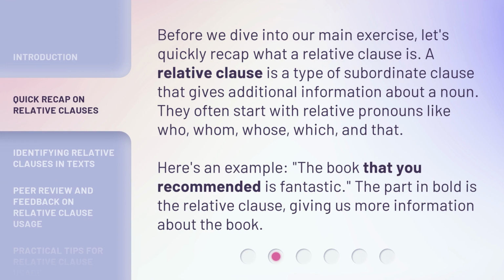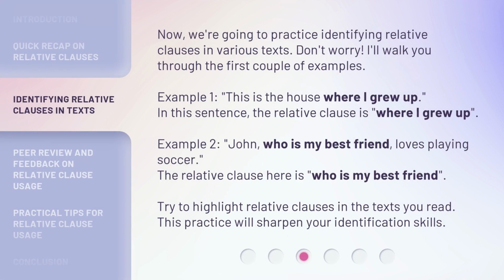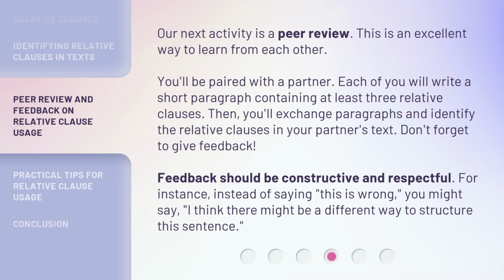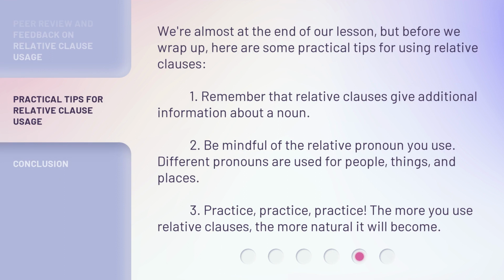Mastering Relative Clauses: A Journey Together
Mastering Relative Clauses: A Journey Together • Join us on an exciting journey to master relative clauses in English grammar. Learn how to identify relative clauses in texts and participate in peer review and feedback exercises. Sharpen your skills and become a language explorer!

00:00 • Introduction - Mastering Relative Clauses: A Journey Together
00:42 • Quick Recap on Relative Clauses
01:16 • Identifying Relative Clauses in Texts
01:56 • Peer Review and Feedback on Relative Clause Usage
02:33 • Practical Tips for Relative Clause Usage